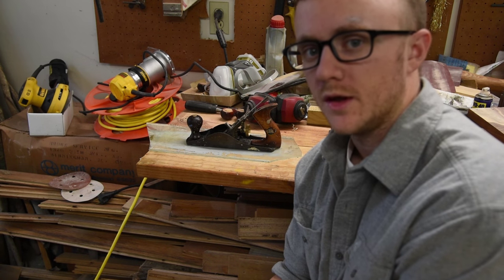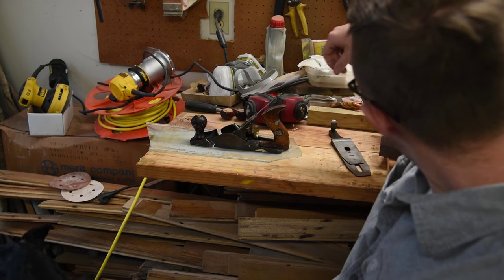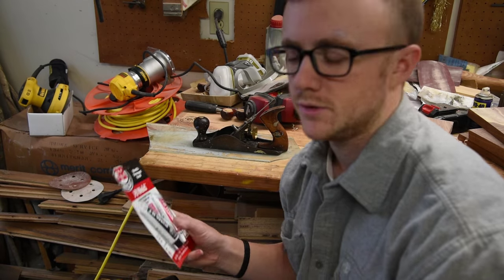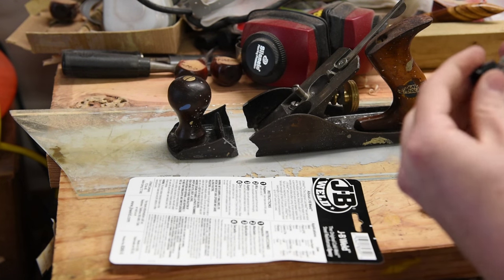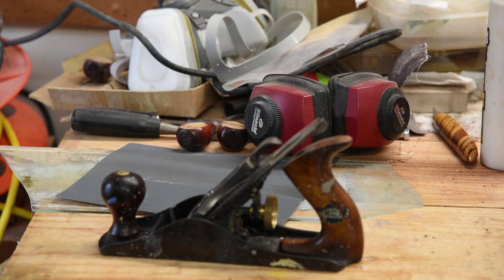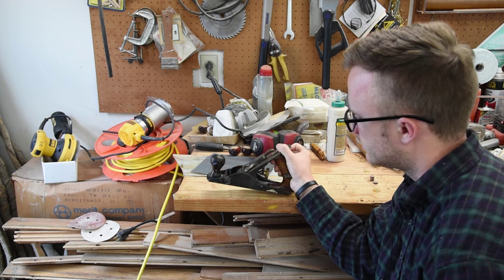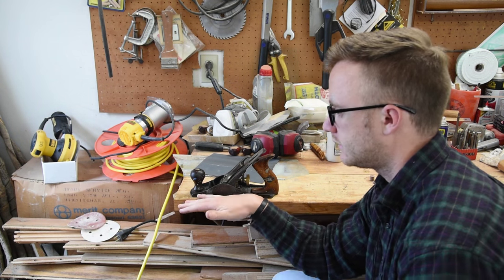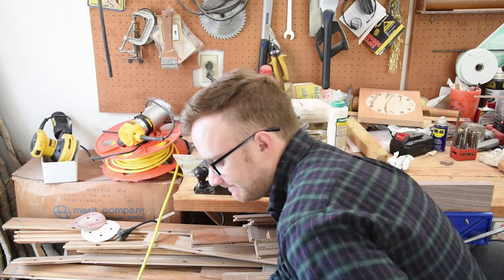How to Fix a Broken Hand Plane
I broke my hand plane, and I fix it in this video using JB weld.